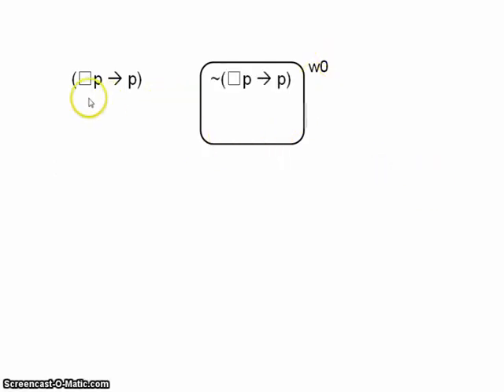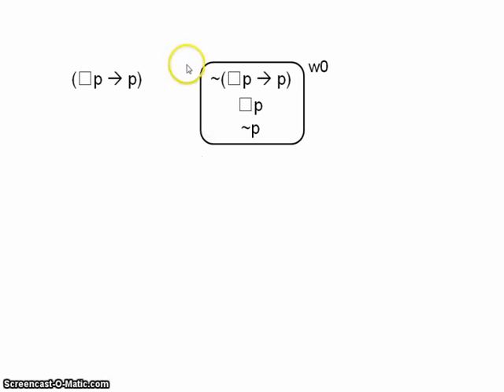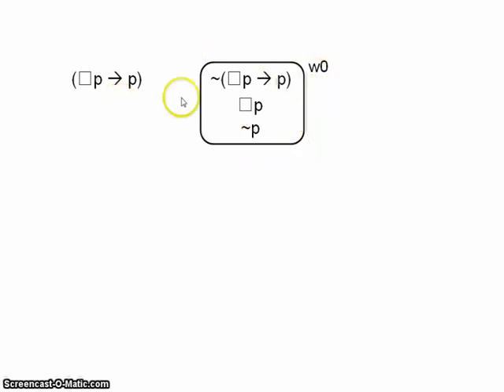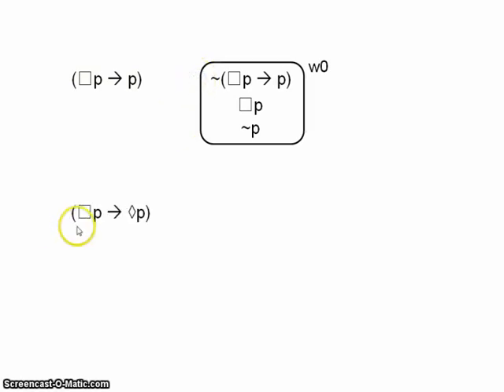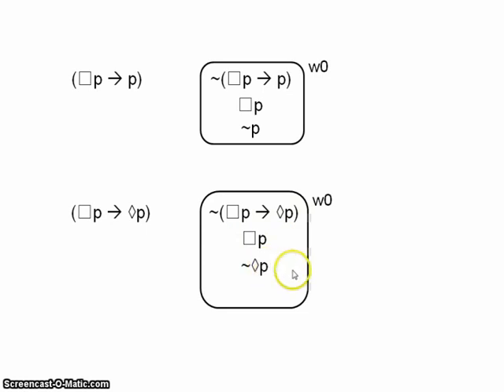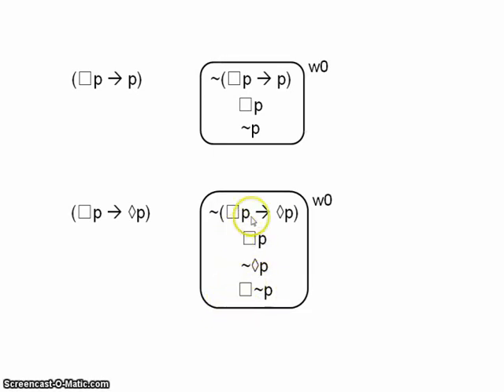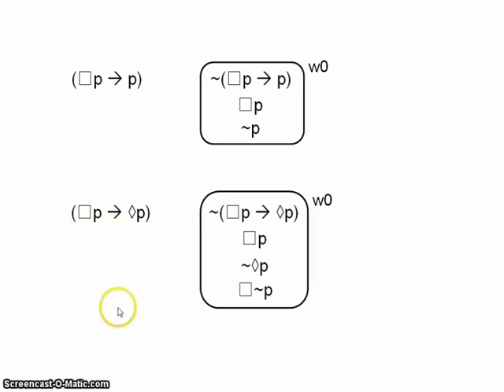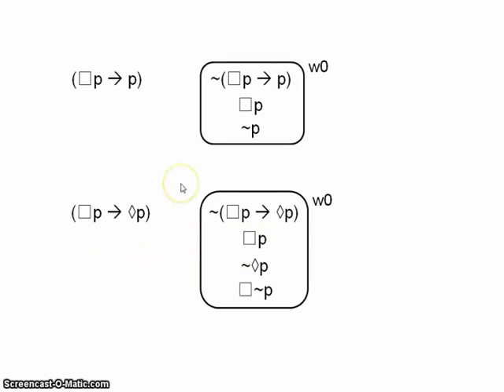Modal logic 1.3 - a strange property of K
I discuss a rather counterintuitive property of K.  I was going to mention this in the previous video but forgot to put it in there...